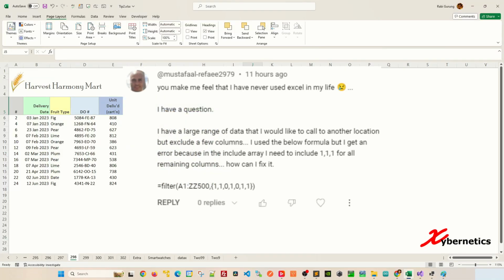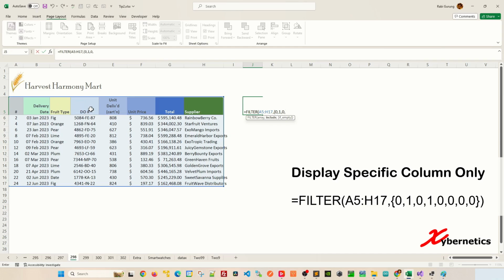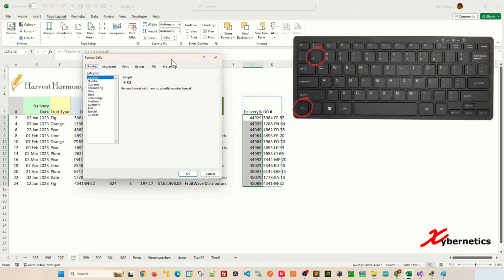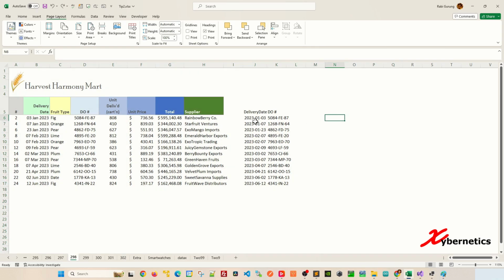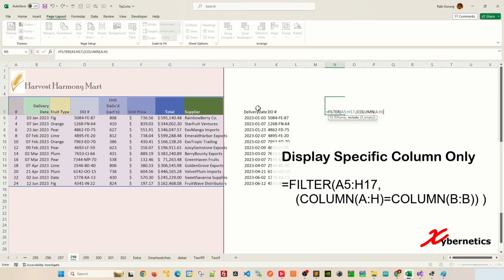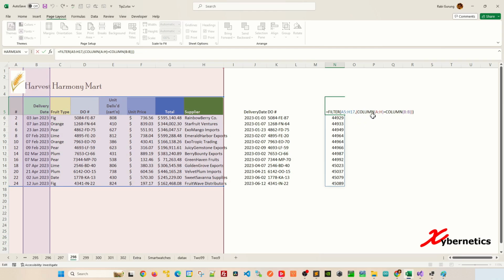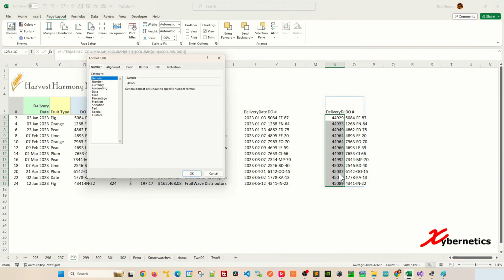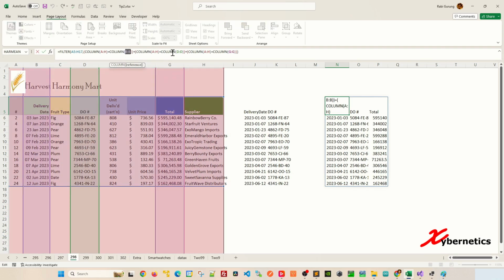Filter Excel to only show certain columns - Excel Tips and Tricks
If you learn how to filter in Excel to only show certain columns.

Formula outlined in this video.

Show Selected Columns
=FILTER(A5:H17,{0,1,0,1,0,0,0,0})

Let's break down what this formula does:

1) FILTER: This is the Google Sheets function used to filter a range of data based on specified criteria.

2) A5:H17: This is the range of cells that you want to filter. It includes cells from A5 to H17.

3) {0,1,0,1,0,0,0,0}: This is an array of criteria that specifies which rows to include in the filtered result. Each element in the array corresponds to a row in the range A5:H17. The elements in this array are either 0 or 1.

0: This means that the corresponding row in the data should be excluded from the filtered result.
1: This means that the corresponding row in the data should be included in the filtered result.
So, the formula effectively filters the range A5:H17 and includes rows where the corresponding element in the criteria array is 1, while excluding rows where the corresponding element is 0.

In practical terms, this formula would return a filtered range that includes rows from A5:H17 where the criteria array is 1, and excludes rows where the criteria array is 0.

Filter Excel to only show certain columns for large dataset - Excel Tips and Tricks - Detail Explanation